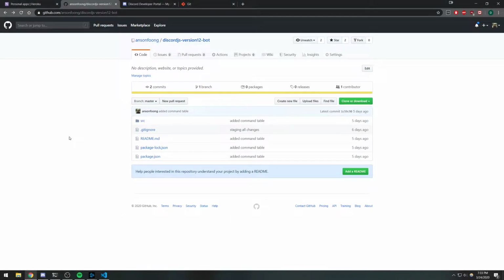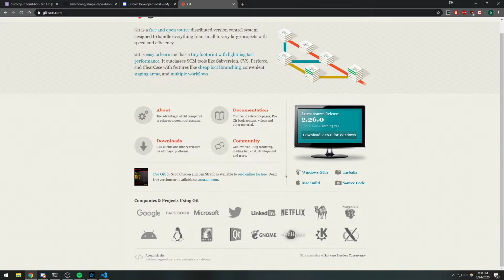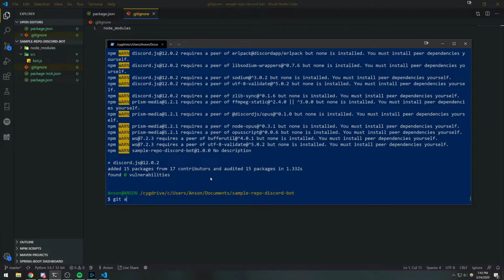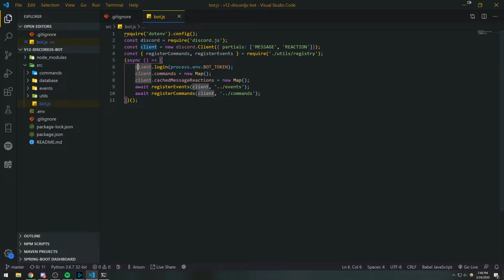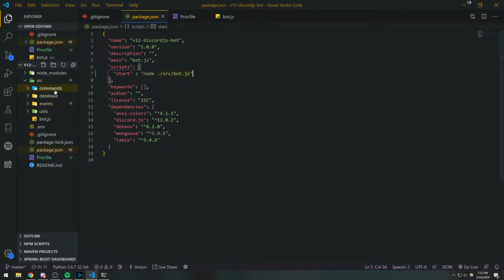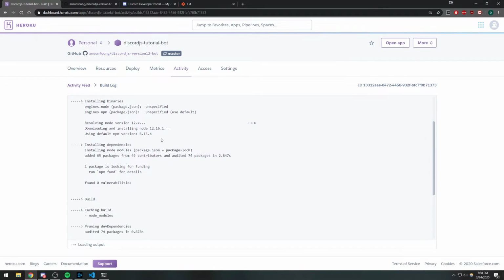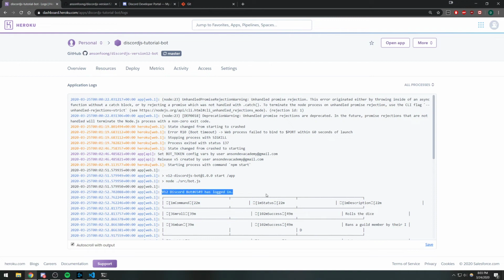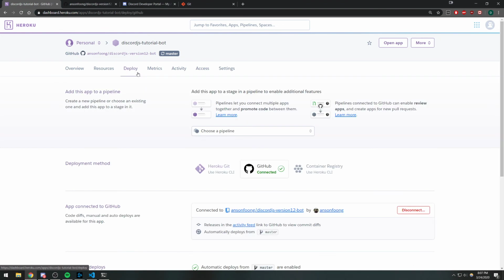Hosting a Discord Bot 24/7 on Heroku with GitHub! Code in Description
This time I made sure I covered everything and went in depth, but if there are some things you are confused on, please let me know and I'll clarify as much as I can.

Make sure you have Git installed, as well a Heroku and GitHub account.